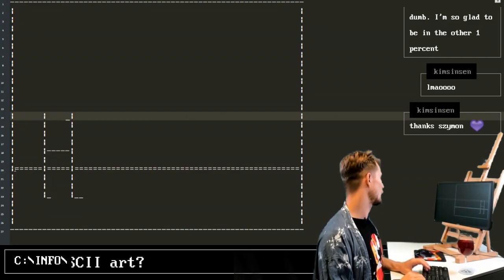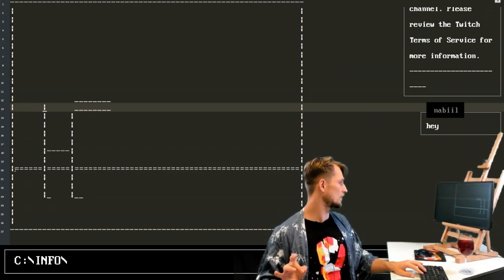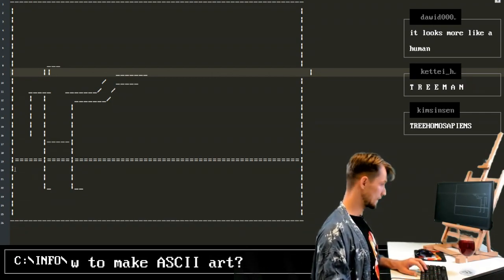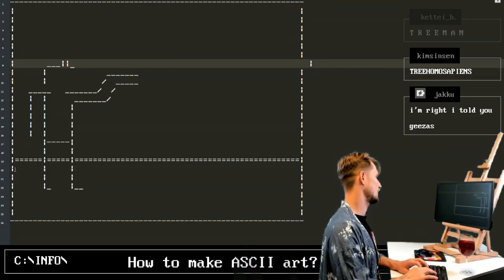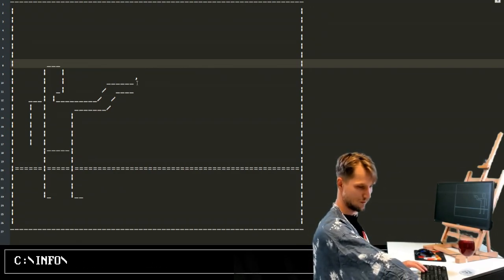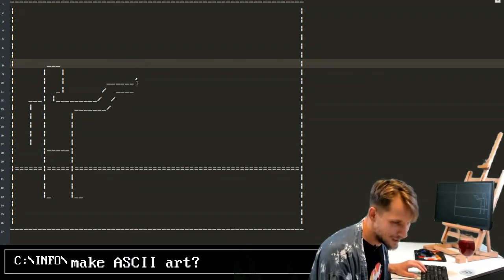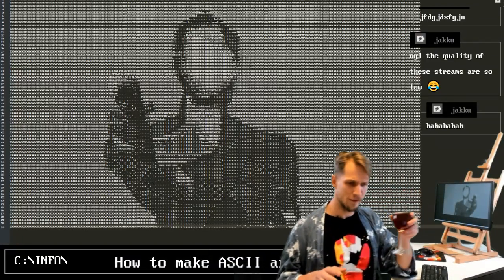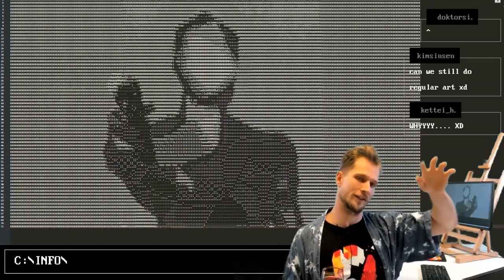Wonderful world of ASCII art.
We will try to show you how to do ASCII art. Literally we will TRY... Tell us what do you think about  our tutorial?